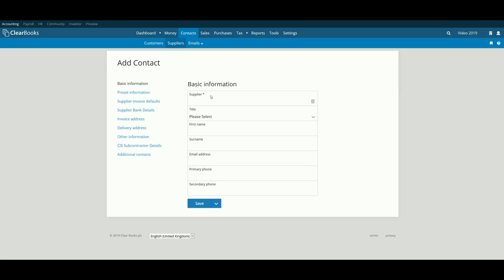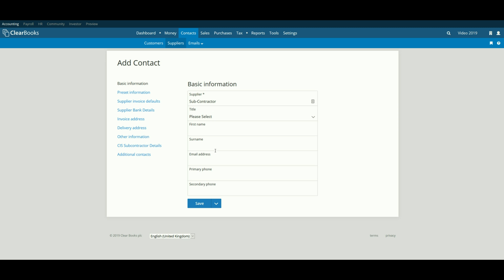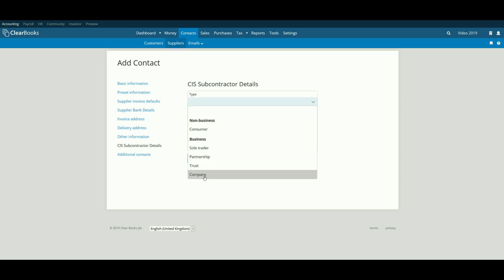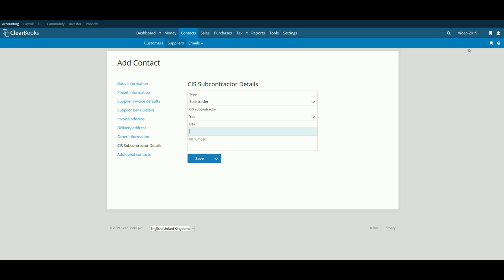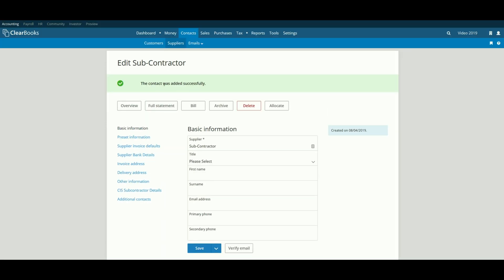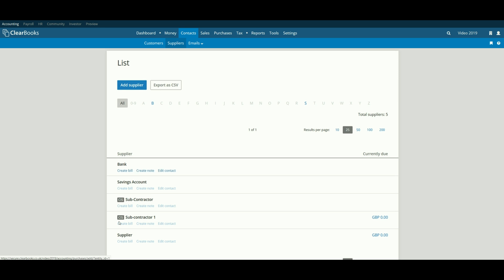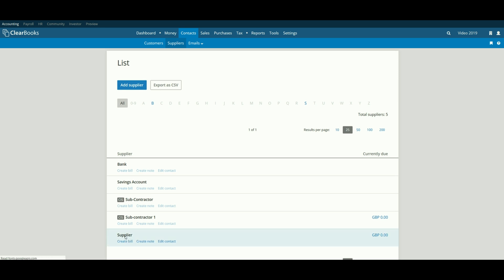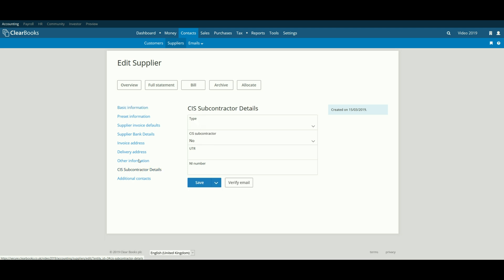How to create a CIS Subcontractor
In Clear Books, you can create a subcontractor as a supplier by modifying some of the details.